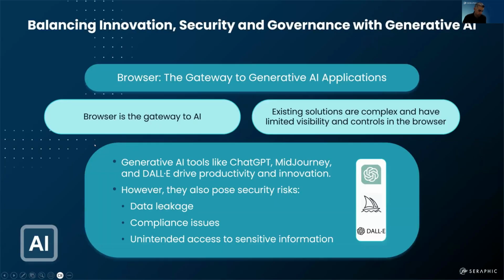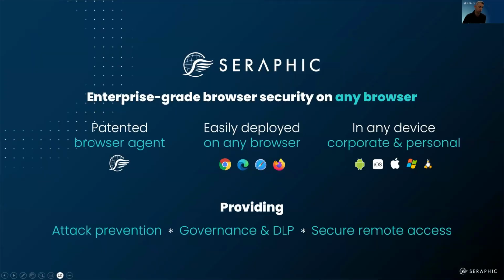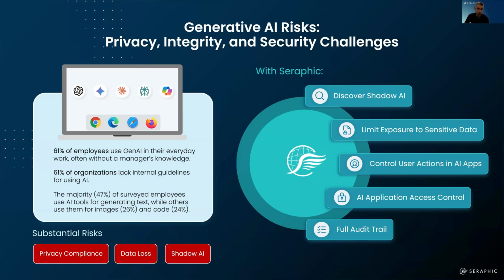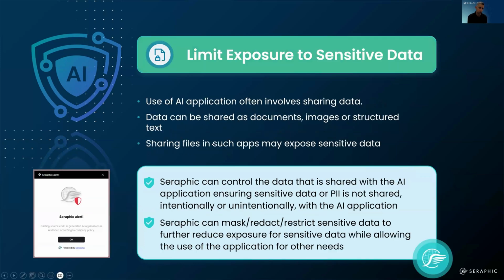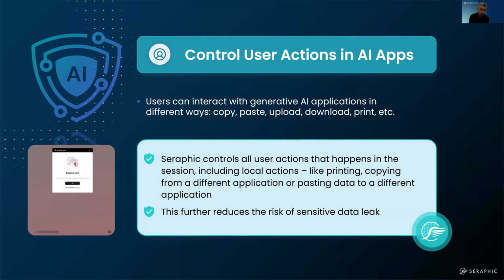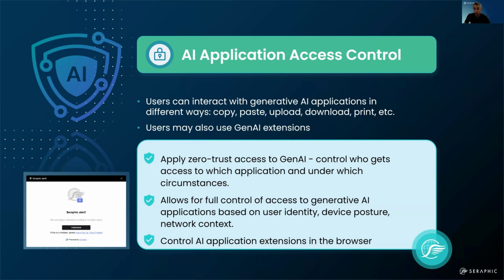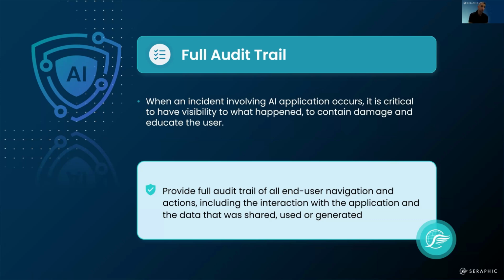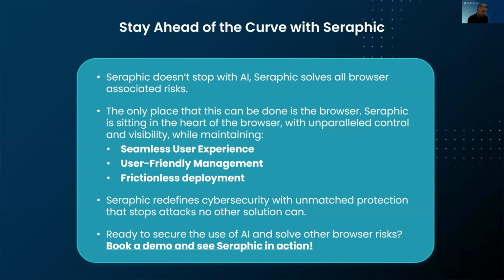Turn any Browser into a Secure Enterprise Browser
Alon Levin, VP Product Management, Seraphic Security

The idea behind Seraphic Security was simply that web security could—and should—exist directly in the browser while remaining transparent to the end user. The result is a browser security solution that can transform every commercial web browser into an enterprise browser, for every user on every device, anywhere. This novel approach provides organizations with the threat protection and governance capabilities they need without jeopardizing employee productivity.